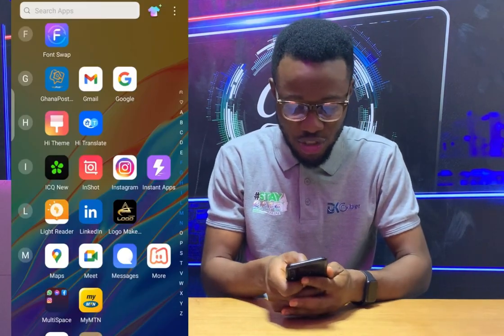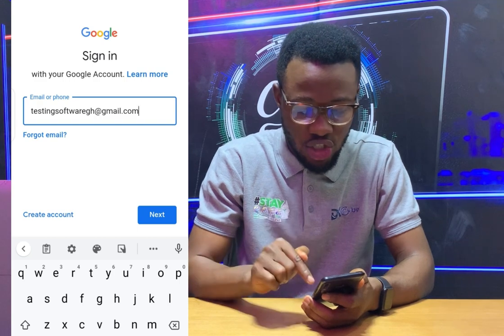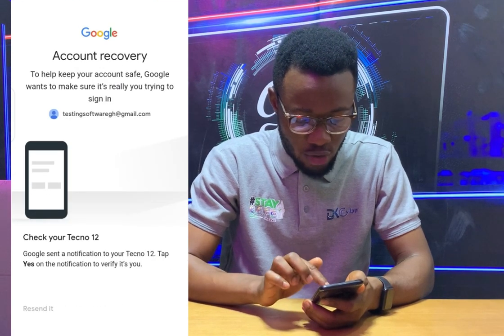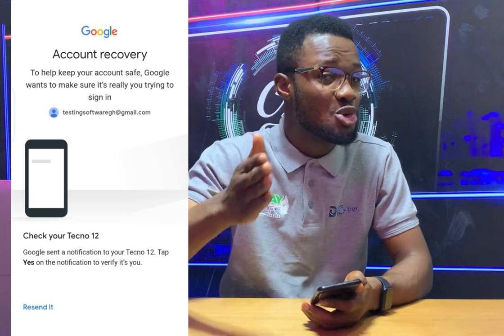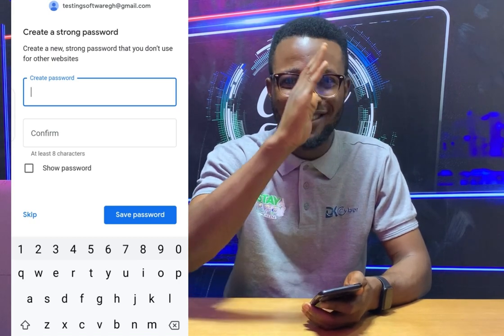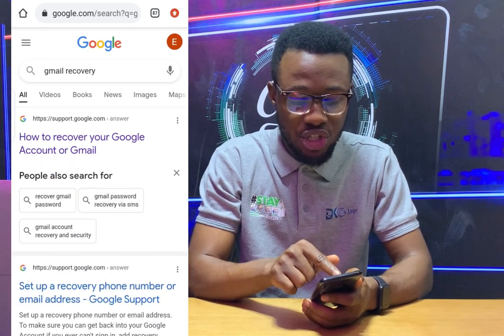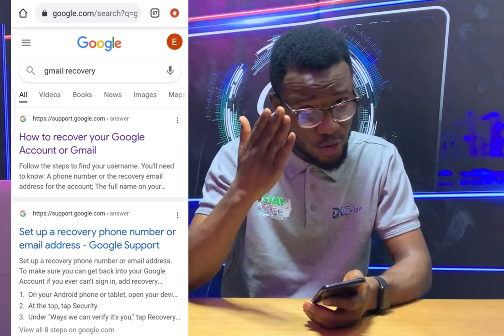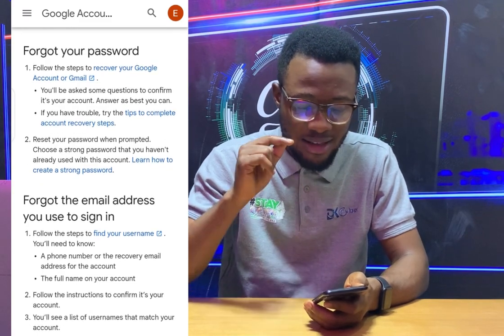Recover Gmail Account with these simple steps (Protect it forever) 100%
Hi folks, In this video i will Show you . Try to do this below Recovery Process. Today i will help you with basic and advance ways to recover any hacked Gmail account and also show you best ways to protect your Gmail account.

Protect your Gmail account Today
Protect your Email Account today
Stop Hackers from Hacks
Don't give up on your hacked Gmail account

Your Other Queries:
How to recover Gmail account
How to recover Hacked Gmail Account 2022

Recover Facebook Password
How To Recover Facebook Password Whitout Email And Phone Number
Facebook account recover kaise kare
Hack facebook account recover kaise kare 2022
Facebook hacked recovery
How to recover hacked facebook account
Facebook account hacked how to recover
Facebook Hacked Recovery 2022
How To Recover Facebook Account Whitout Email And Phone Number 2022 Trick
How To Recover Facebook Account Whitout Phone Number And OTP | Facebook Account Recover Kaise Kare
How To Login Facebook Account Whitout Email And Phone Number 2022
How To Recover Facebook Password Whitout Email And Phone Number | Recover Facebook Account
Recover Hacked Facebook Account Whitout Email And Password Hindi Urdu 2019
How To Recover Facebook Hacked Account | Recover Facebook Account Whitout Email OR Phone | Facebook

What to do (immediately) if your Facebook account is hacked?
Facebook account hacked and password changed, What to do?
How to recover Facebook account using an old password?
How to recover a Facebook account without a Phone number?
How do I know if my Facebook account has been hacked?
How to Recover a Hacked Facebook Account:

Facebook Hacked Account Kaise Recover Kare. how to recover facebook account without phone number. recover facebook account without OTP. my facebook account hacked how to recover. facebook hacked account kaise wapas laye. facebook hacked account reset. facebook recovery without email and phone number English. how to recover facebook account. facebook hacked account kaise recover kare. how to recover facebook password. facebook account recovery. how to recover hacked facebook account